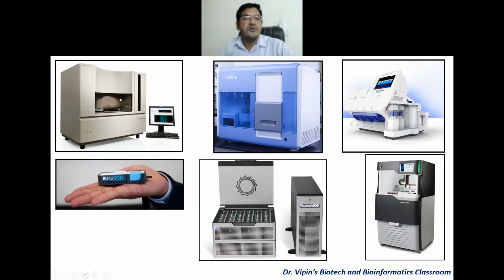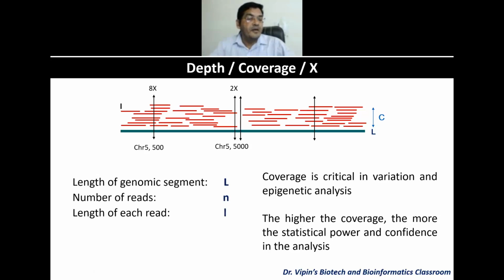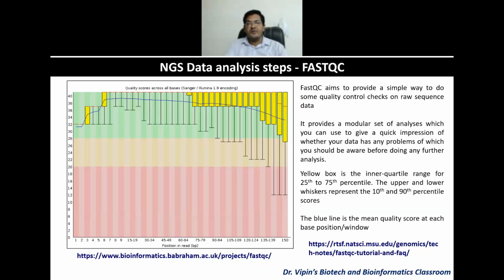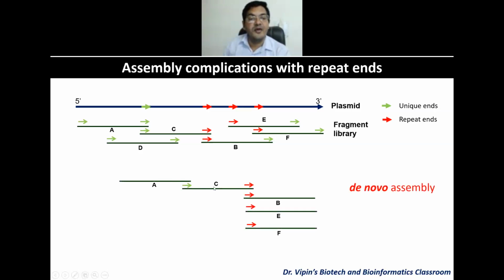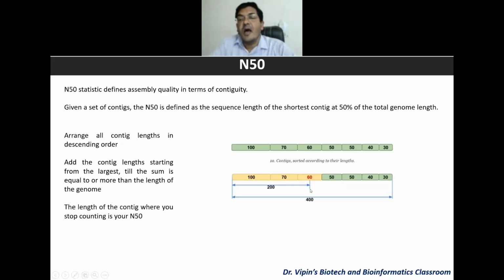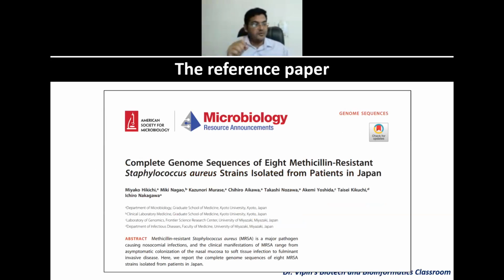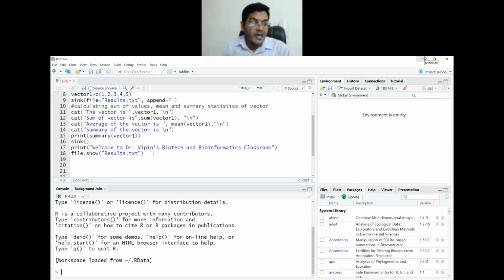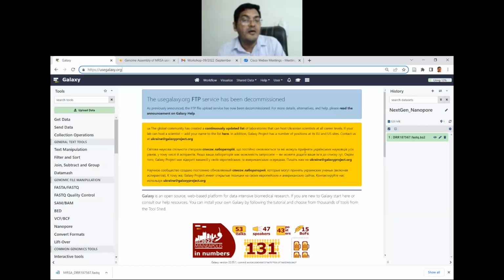Day 13 - Galaxy Tools I | 29.09.22 | Genomics and NGS Workshop by Nextgenhelper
FULL SCHEDULE

Biopython Modules

NOTE:
Change in Schedule
Sep 24 RNA-seq session has been cancelled. Total 14 sessions conducted